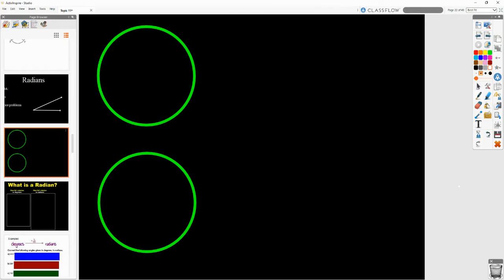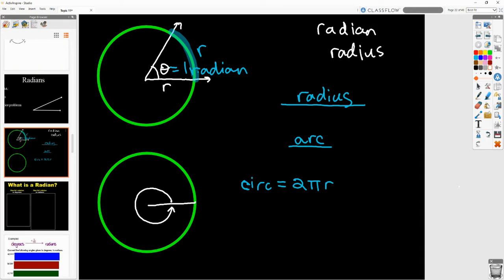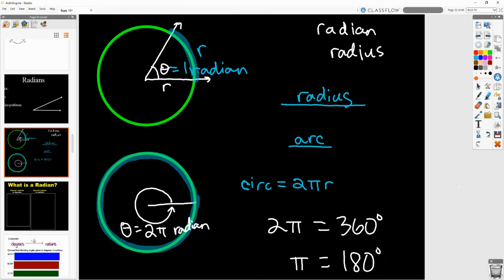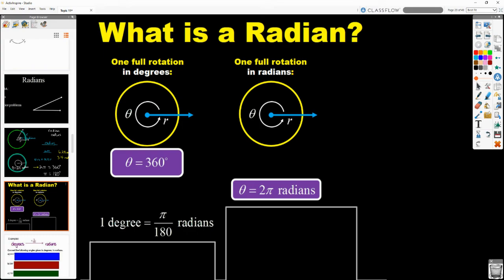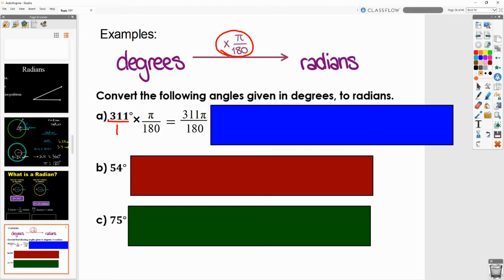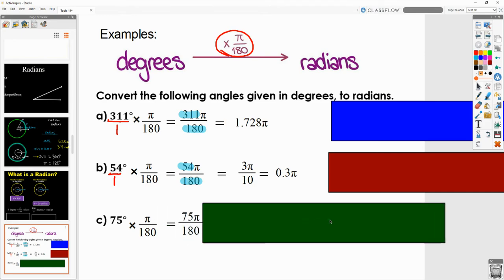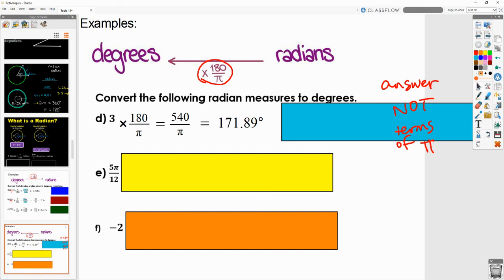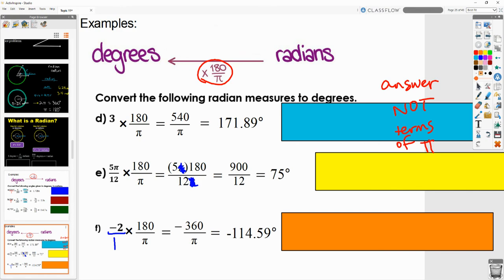Topic 11-2 Notes: Radian Measure